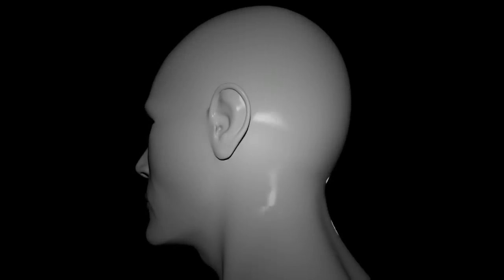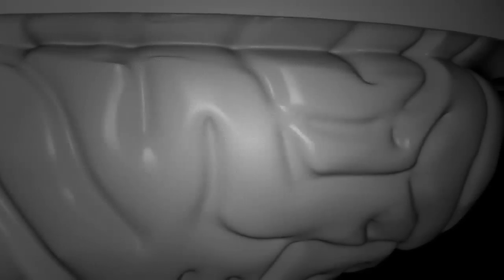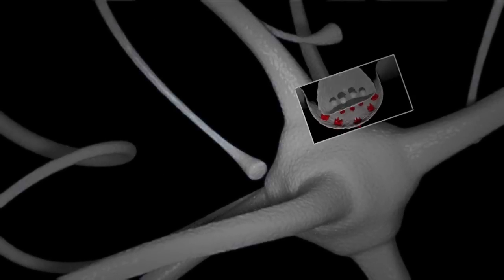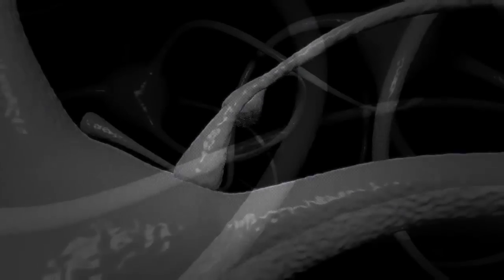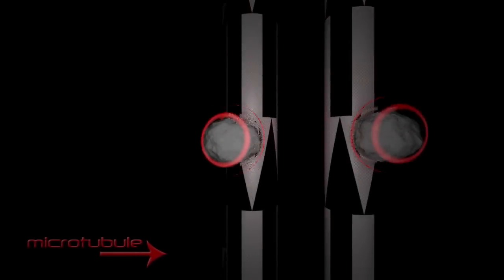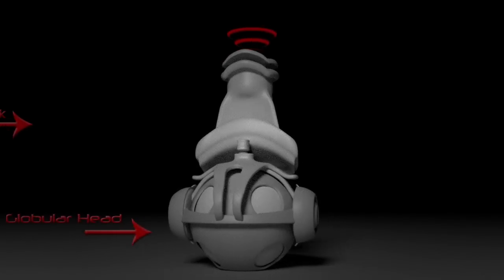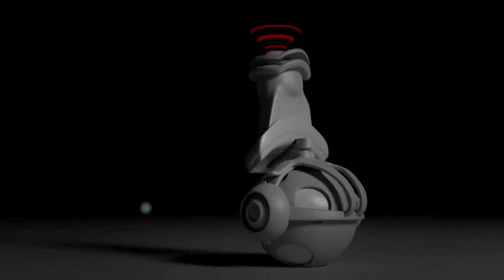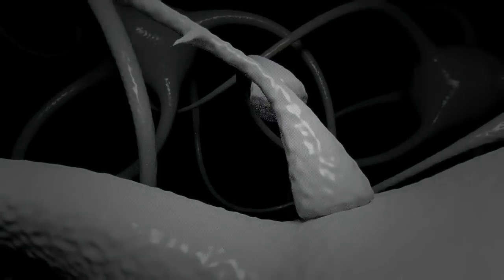Kinesin: A critical mediator of long-term memory storage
Video selected as one of the top ten for the Brain Awareness People's Choice contest. If you like it pleae vote it here: